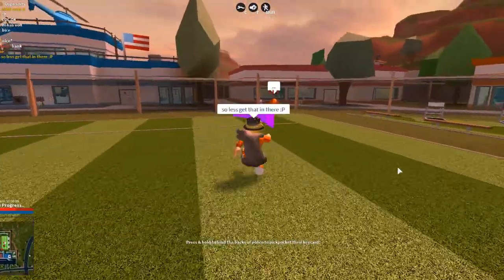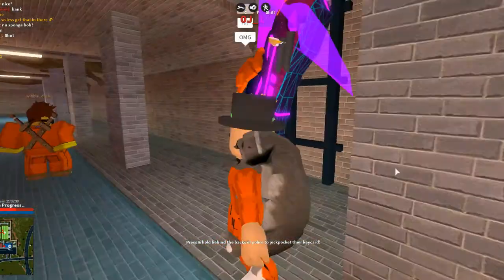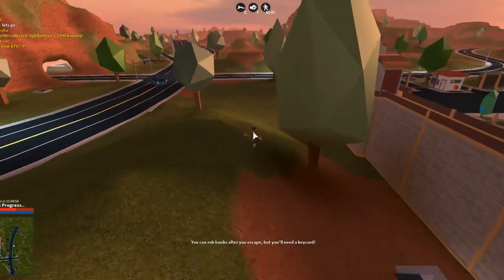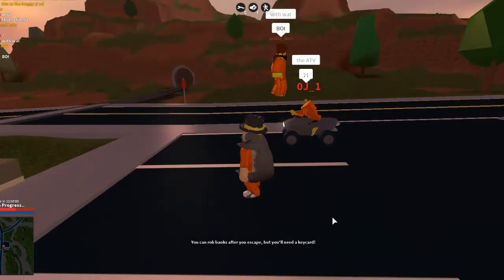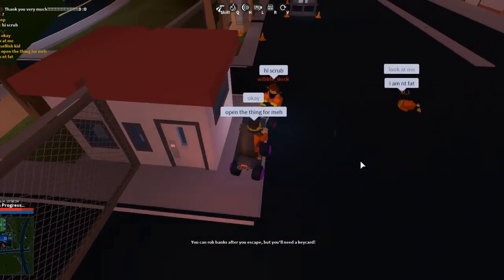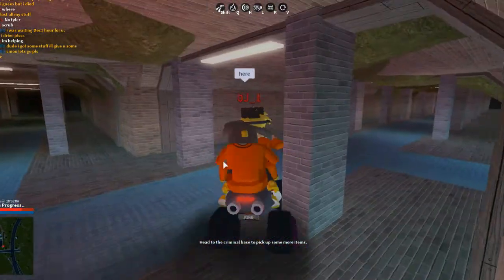We got EVERY JailBreak car in the *NEW* Sewers! (New JailBreak Update)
Today we do some dumb things!

ROBLOX merch and roblox account!

Video Title - We got EVERY JailBreak car in the *NEW* Sewers!